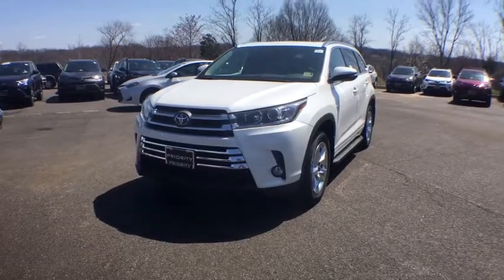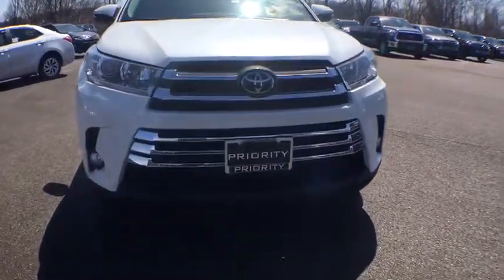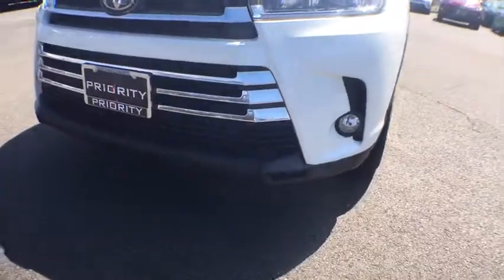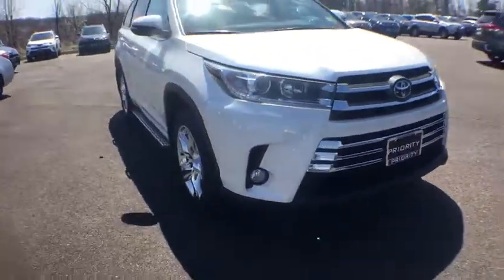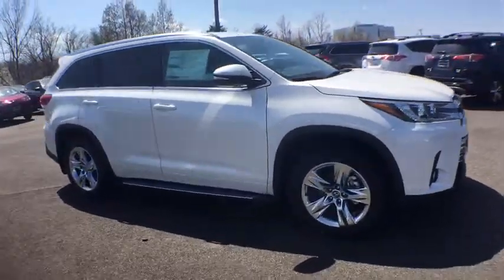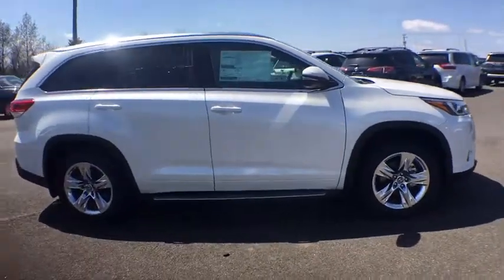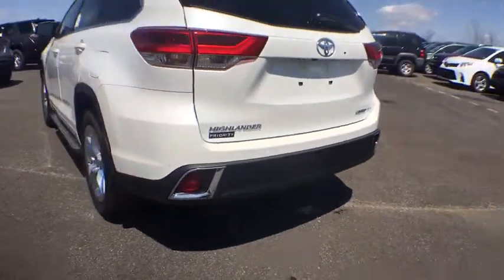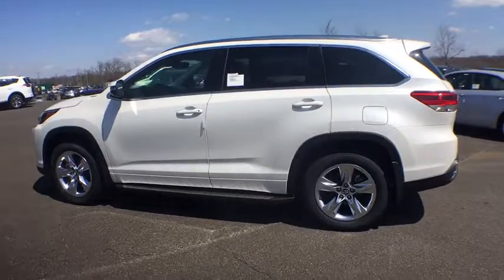2018 Toyota Highlander Vienna, Alexandria, Arlington, Woodbridge, Fairfax, VA 183213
Blizzard Pearl  2018 Toyota Highlander available in Vienna, Virginia at Springfield Toyota. Servicing the Alexandria, Arlington, Woodbridge, Fairfax, VA area.

Springfield Toyota
7601 Loisdale Rd

Black Wheel Well Trim,Body-Colored Door Handles,Body-Colored Front Bumper,Body-Colored Power Heated Side Mirrors w/Manual Folding and Turn Signal Indicator,Body-Colored Rear Bumper w/Black Rub Strip/Fascia Accent and Chrome Bumper Insert,Chrome Grille,Chrome Side Windows Trim,Clearcoat Paint,Compact Spare Tire Stored Underbody w/Crankdown,Deep Tinted Glass,Express Open/Close Sliding And Tilting Glass 1st Row Sunroof w/Sunshade,Flip-Up Rear Window w/Fixed Interval Wiper and Defroster,Front Fog Lamps,Fully Automatic Projector Beam Halogen Auto High-Beam Daytime Running Lights Preference Setting Headlamps w/Delay-Off,Fully Galvanized Steel Panels,LED Brakelights,Lip Spoiler,Perimeter/Approach Lights,Power Liftgate Rear Cargo Access,Roof Rack Rails Only,Splash Guards,Steel Spare Wheel,Tailgate/Rear Door Lock Included w/Power Door Locks,Tires: P245/55R19 105S AS,Variable Intermittent Wipers w/Heated Wiper Park,Wheels: 19' 5-Spoke Chromtec Alloy -inc: black center caps,2 12V DC Power Outlets,2 12V DC Power Outlets and 1 AC Power Outlet,2 Seatback Storage Pockets,Air Filtration,Analog Display,Bucket Folding Captain Front Facing Manual Reclining Fold Forward Seatback Rear Seat w/Manual Fore/Aft,Cargo Space Lights,Carpet Floor Trim,Cruise Control w/Steering Wheel Controls,Day-Night Auto-Dimming Rearview Mirror,Delayed Accessory Power,Distance Pacing,Driver And Passenger Visor Vanity Mirrors w/Driver And Passenger Illumination  Driver And Passenger Auxiliary Mirror,Driver Foot Rest,Dual Zone Front Automatic Air Conditioning,Engine Immobilizer,Fade-To-Off Interior Lighting,Fixed 60-40 Split-Bench 3rd Row Seat Front  Manual Recline  Manual Fold Into Floor  3 Manual and Adjustable Head Restraints,FOB Controls -inc: Trunk/Hatch/Tailgate,Front And Rear Map Lights,Front Center Armrest and Rear Seat Mounted Armrest,Front Cupholder,Full Carpet Floor Covering,Full Cloth Headliner,Full Floor Console w/Covered Storage  Mini Overhead Console w/Storage  Conversation Mirror  2 12V DC Power Outlets and 1 AC Power Outlet,Garage Door Transmitter,Gauges -inc: Speedometer  Odometer  Engine Coolant Temp  Tachometer  Trip Odometer and Trip Computer,Heated/Ventilated Front Bucket Seats -inc: 8-way power adjustable memory driver's seat w/power thigh and lumbar support  4-way power adjustable passenger seat,HVAC -inc: Underseat Ducts and Headliner/Pillar Ducts,Instrument Panel Bin  Driver / Passenger And Rear Door Bins,Interior Trim -inc: Simulated Wood/Metal-Look Instrument Panel Insert  Simulated Wood/Metal-Look Door Panel Insert  Chrome And Metal-Look Interior Accents,Leather/Metal-Look Gear Shift Knob,Leather/Metal-Look Steering Wheel,Leatherette Door Trim Insert,Locking Glove Box,Manual Adjustable Front Head Restraints and Manual Adjustable Rear Head Restraints,Manual Tilt/Telescoping Steering Column,Memory Settings -inc: Door Mirrors,Outside Temp Gauge,Perforated Leather Seat Trim,Perimeter Alarm,Power 1st Row Windows w/Front And Rear 1-Touch Up/Down,Power Door Locks w/Autolock Feature,Power Rear Windows  Fixed 3rd Row Windows and w/Manual Sun Blinds,Proximity Key For Doors And Push Button Start,Rear Cupholder,Rear HVAC w/Separate Controls,Remote Keyless Entry w/4 Door Curb/Courtesy  Illuminated Entry  Illuminated Ignition Switch and Panic Button,Remote Releases -Inc: Power Cargo Access  Mechanical Fuel and Keyfob Rear Window,Roll-Up Cargo Cover,Seats w/Leatherette Back Material,Systems Monitor,Trip Computer,Trunk/Hatch Auto-Latch,Valet Function,1280# Maximum Payload,150 Amp Alternator,19.2 Gal. Fuel Tank,3.003 Axle Ratio,4-Wheel Disc Brakes w/4-Wheel ABS  Front Vented Discs  Brake Assist  Hill Descent Control and Hill Hold Control,Automatic Full-Time All-Wheel Drive,Double Wishbone Rear Suspension w/Coil Springs,Electric Power-Assist Speed-Sensing Steering,Engine Auto Stop-Start Feature,Engine Oil Cooler,Engine: 3.5L V6 w/D-4S,Front And Rear Anti-Roll Bars,Gas-Pressurized Shock Absorbers,GVWR: 6 000 lbs,Permanent Locking Hubs,Single Stainless Steel Exhaust,Strut Front Suspension w/Coil Springs,Towing w/Harness,Transmission w/Oil Cooler,Transmission: Electronic 8-Speed Automatic (ECT-i) -inc: sequential shift mode w/dynamic rev management  snow mode and uphill/downhill shift logic,2 LCD Monitors In The Front,Radio w/Seek-Scan  Clock  Speed Compensated Volume Control  Steering Wheel Controls and Internal Memory,Radio: Entune Premium